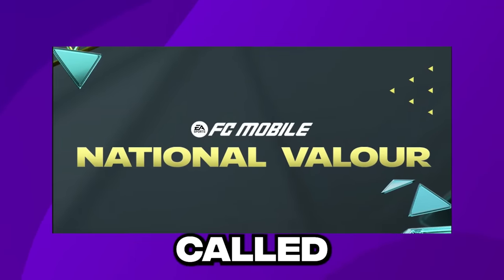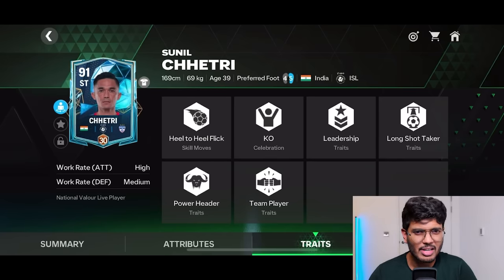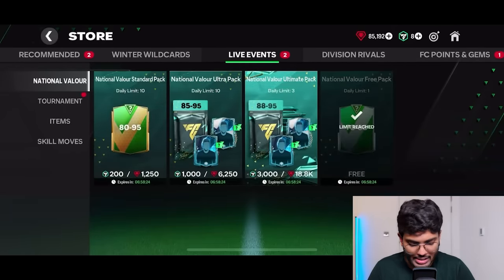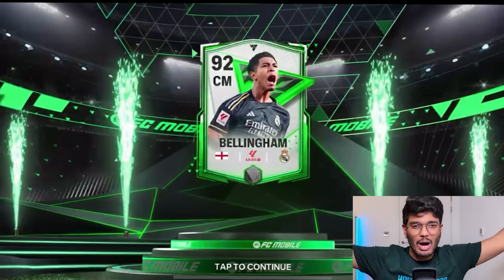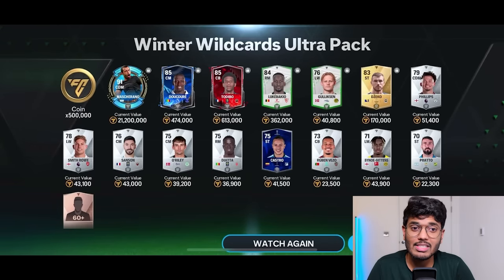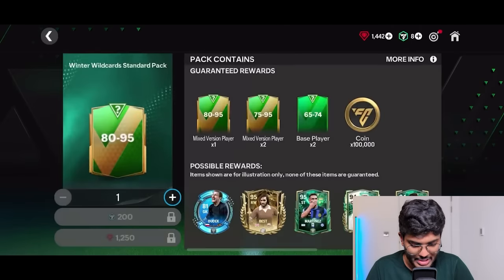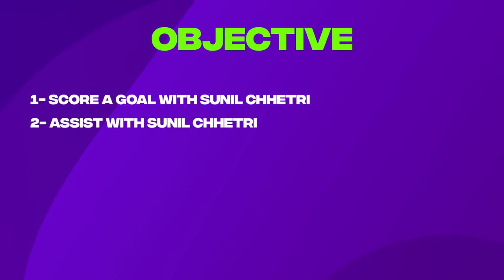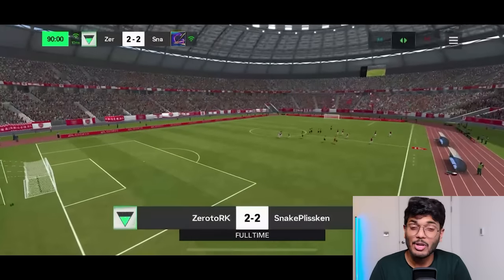I Maxed Out Sunil Chhetri - The Indian Goat! FC MOBILE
91 OVR Maxed Out Sunil Chhetri in FC MOBILE!

Join Renderz Premium Now and get access to the premium features